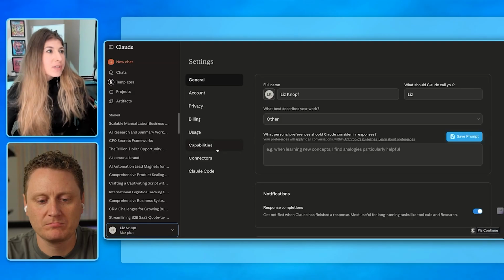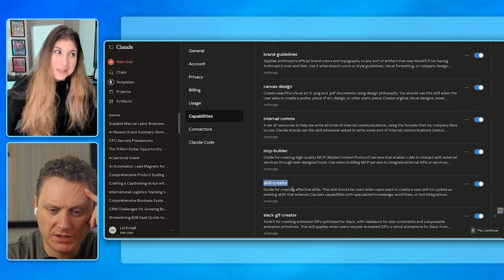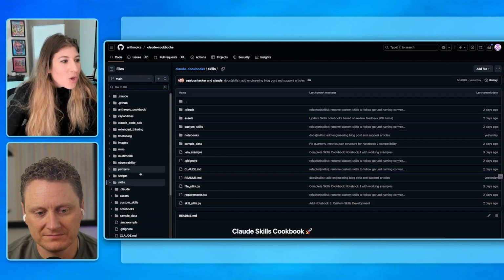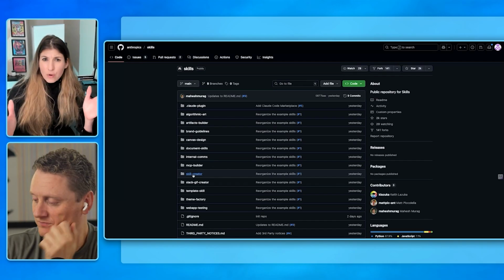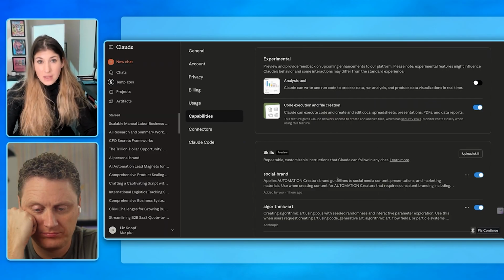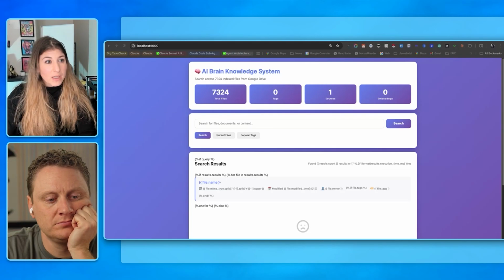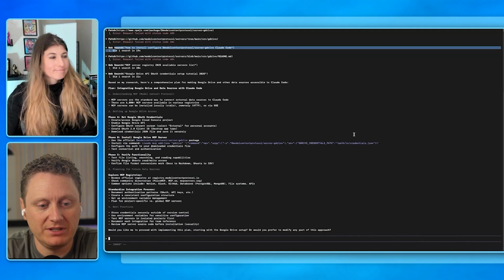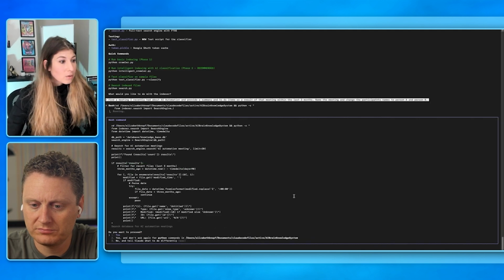Claude Skills Just Fixed AI’s 2 Biggest Problems (Context & Data)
⁠), as I interview Elizabeth Knopf (⁠ ) to master Claude AI automation and solve the two biggest AI productivity challenges: refamiliarizing every chat with context and accessing scattered data across Google Drive, Dropbox, and cloud storage without creating duplicates.

What You'll Learn:
Claude AI Skills vs Projects – Simplify AI agents into universal templates you can invoke across any chat
AI Second Brain Setup – Build your personal operating system with persistent memory
Google Drive Integration – Connect Claude to thousands of documents without vector databases
Data Infrastructure Architecture – Organize files for AI automation and workflow optimization
Skill Creator Tutorial – Meta AI hack: Use Claude to generate custom skills automatically
Business AI Automation – Set up deal analyzers, email formatters, meeting note templates & more
AI Memory Management – Future-proof your LLM workflow with proper data structure
Claude Code Tutorial – Access MCP (Model Context Protocol) for advanced integrations

Perfect for: Entrepreneurs, small business owners, content creators, digital marketers, real estate investors, productivity hackers, AI enthusiasts, and anyone building their first million-dollar business with AI automation tools in 2025.
Love it or hate it, I'd love your feedback.
This week we covered:
00:00 Introduction to AI Pain Points
02:42 Understanding Skills vs. Agents
05:56 Creating and Utilizing Skills
08:46 Navigating GitHub and Skills Cookbook
12:08 Building a Personal Operating System
14:55 Integrating Google Drive with AI
17:44 Creating a Second Brain with AI
20:57 Practical Applications of AI Skills
23:47 Setting Up Your Data Infrastructure
27:04 Using AI for Meeting Summaries
29:52 Conclusion and Call to Action